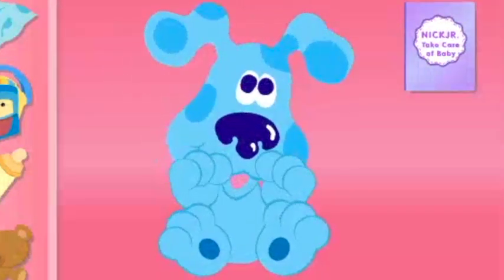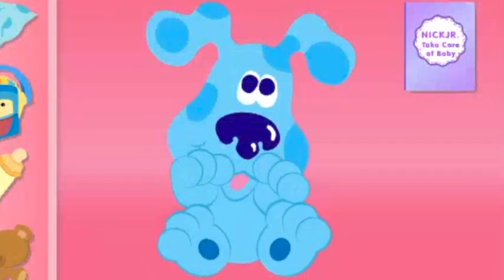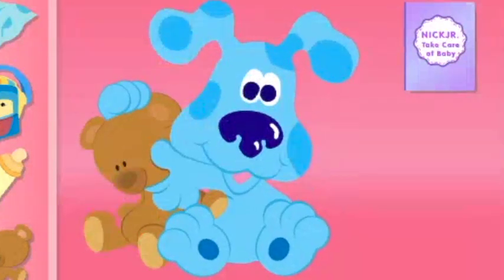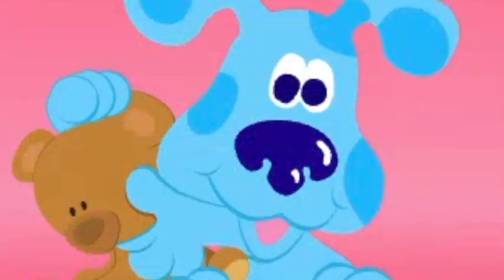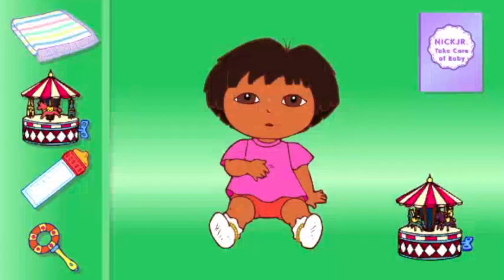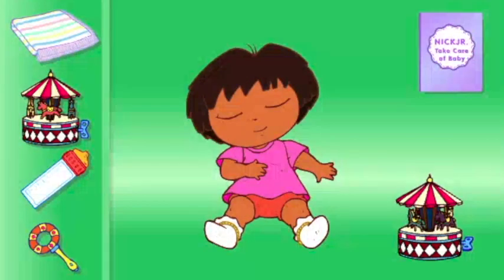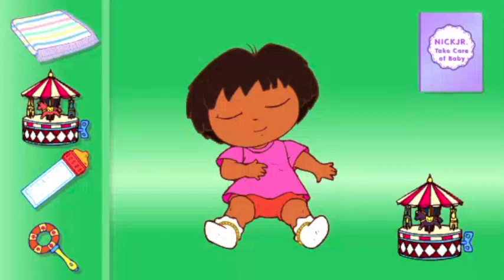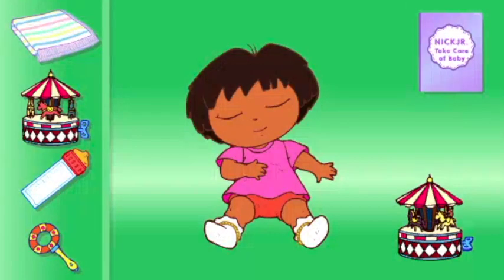CONKELDURR 84's CONK VIEWS | Nick Jr Flash Games Part 1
PART 1 HAS FINALLY DROPPED FOLKS! I worked very hard on this and now it is finally complete! I hope you enjoy it! More reactions are after this so sit tight and be patient! This channel is still strong and so are all of you timburr army members! I will get to the other two parts eventually but once those get uploaded, they will be worth the wait! Enjoy my latest and most edited conk view ever on the channel!